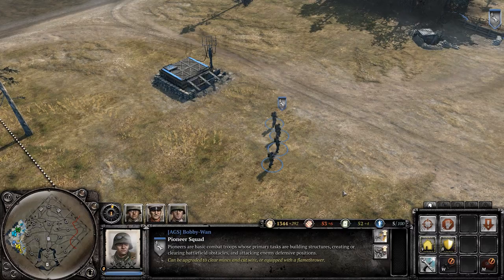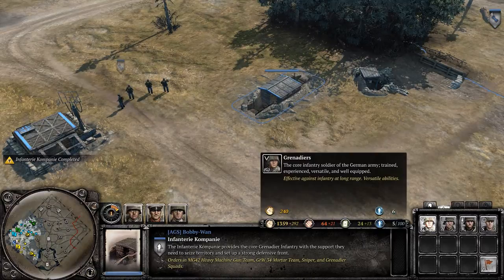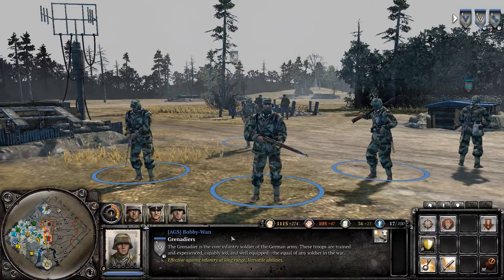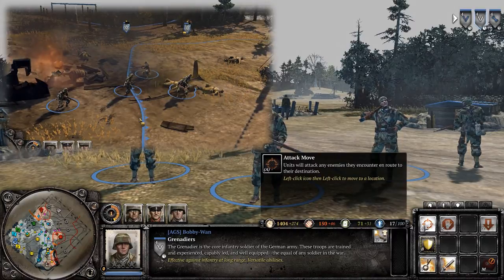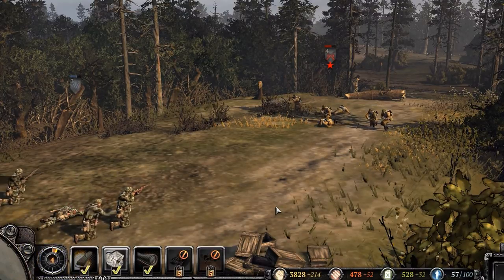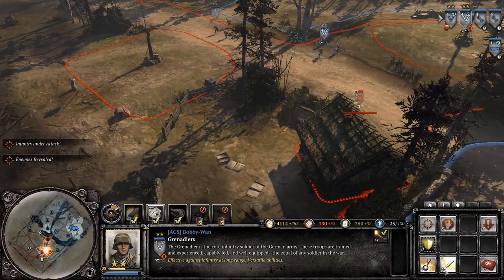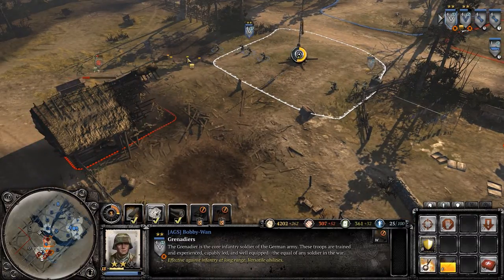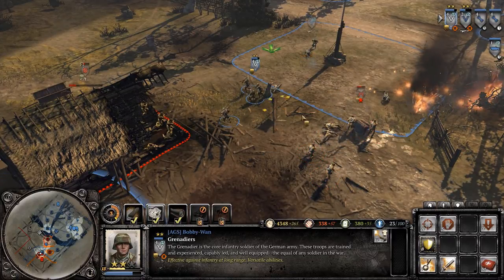Grenadiers - Company of Heroes 2 - Unit Tutorial [EN]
OUTDATED AND DISCONTINUED!

First unit tutorial on this channel. Please tell me, what can I improve to the future episodes and have a nice day!

Grenadiers
240 Manpower, 6 PopCap Points
Armed with 4x Kar98k / 3x Kar98k + 1x MG42 LMG

Strenghts: Rifle Grenades, Panzerfaust, effective when used with other types of infantry.
Weaknesess: No anti building grenades, no SMGs.

Usage: Great early game unit, they should be used to cap points, then replaced with Panzergrenadiers. Can be used as defensive infantry later on.

Superior than Conscripts.

Transmission ends !

TAGS - (These are not the texts you are looking for)